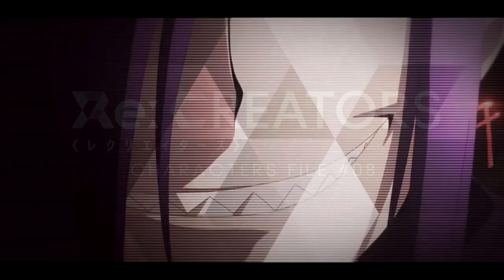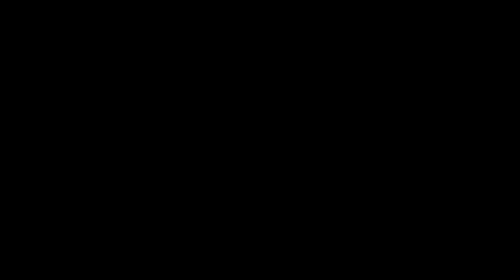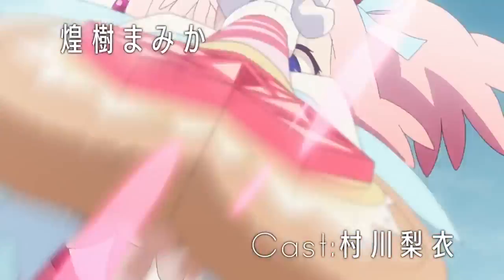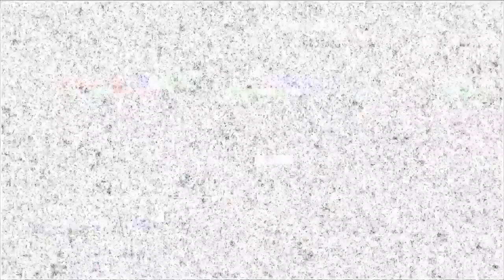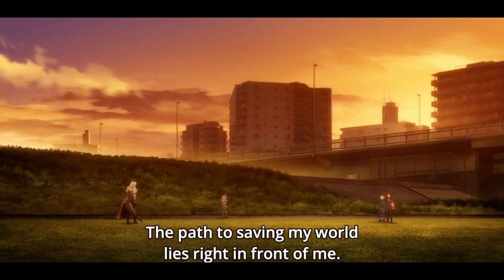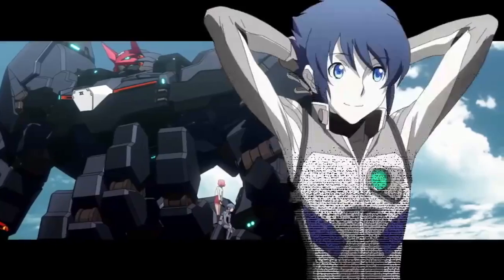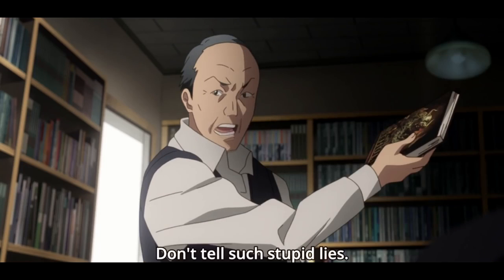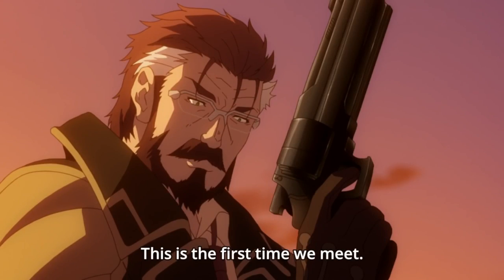ALL RE: CREATORS Creations & Character Profiles EXPLAINED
As promised here's the video with all the character profiles from Re: Creators.  I also explain which character is from what, who their creators are, and what their powers are.  So hopefully this will help you understand what's going on a little better.